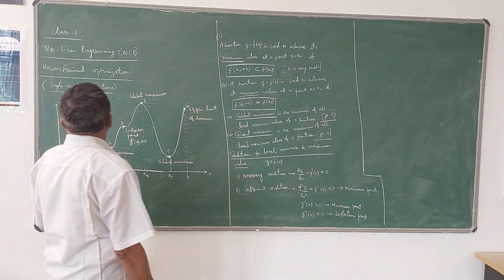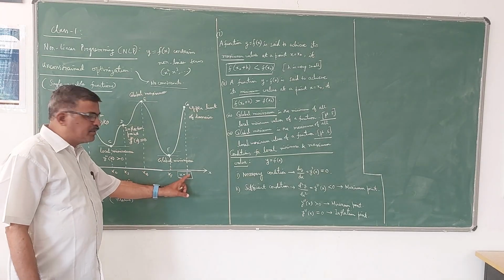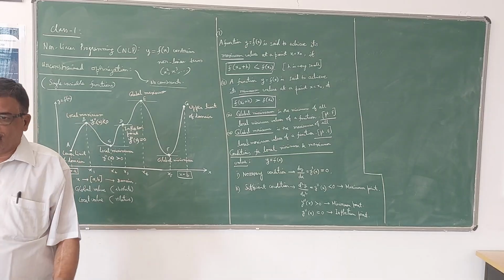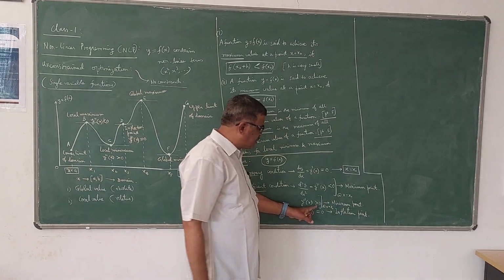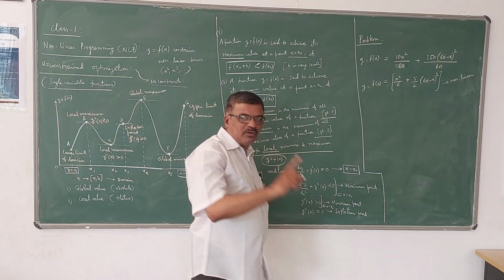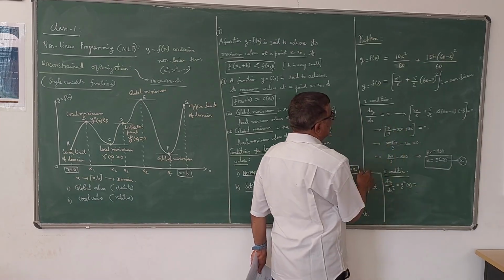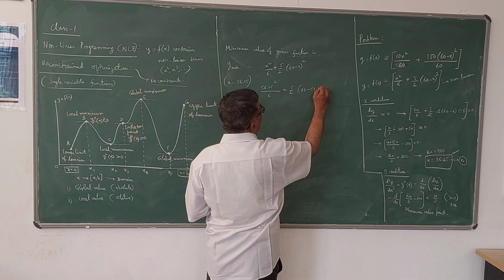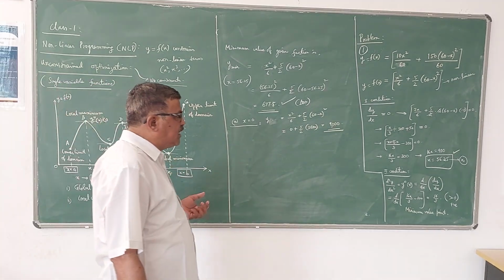Non Linear Programming- Class 1- Unconstrained Optimization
Explanation of Local, Global minimum and maximum; Conditions for finding the minimum and maximum values of a function.